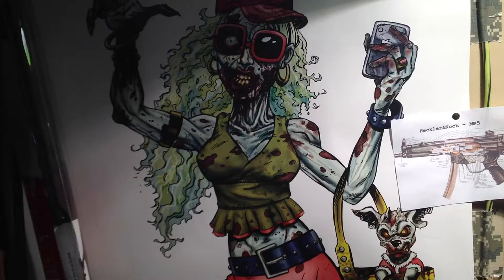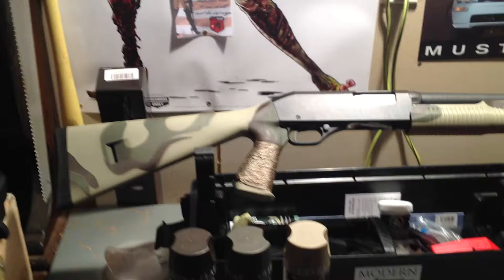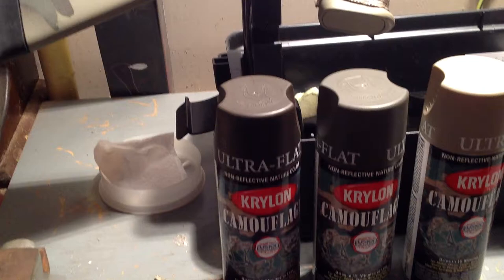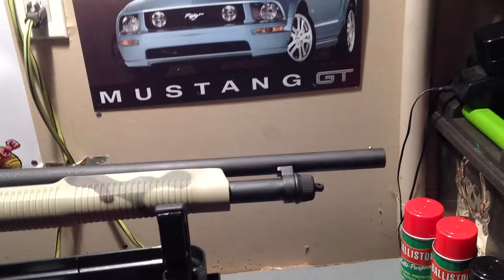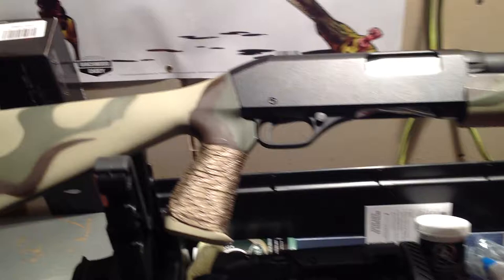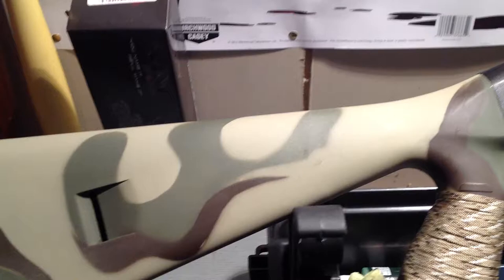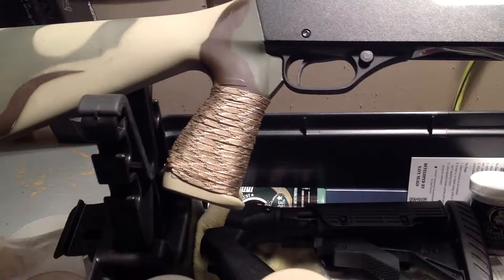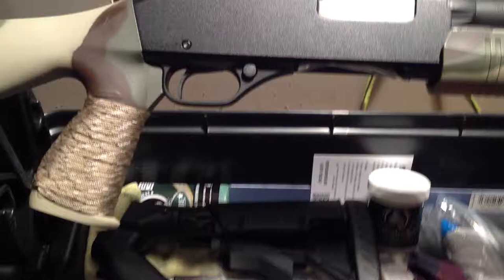Camo painting a shotgun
Finished results of a camo paint job on my savage Stevens model 320